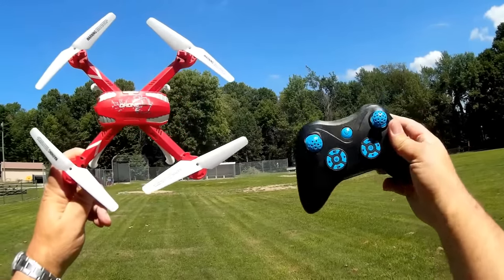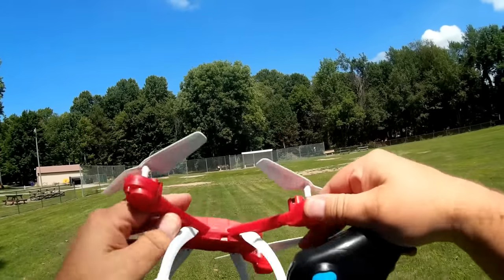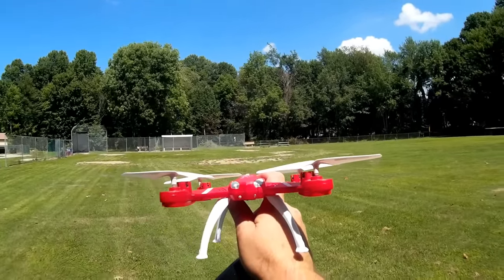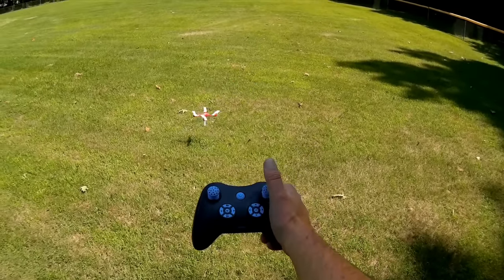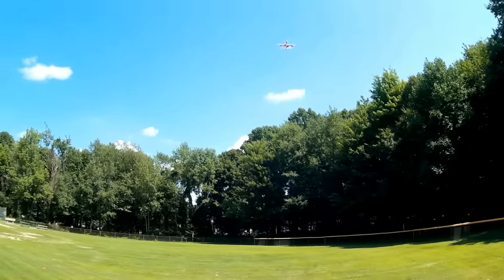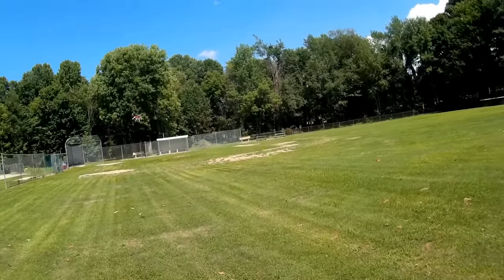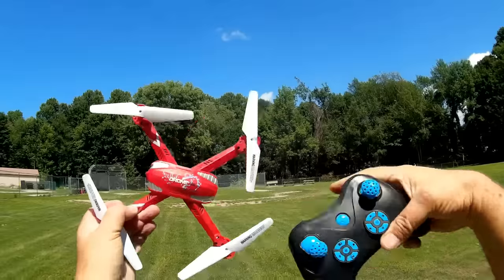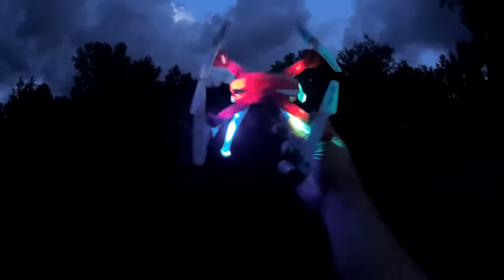F2 RC Micro Sport Waterproof Drone Flight Test Review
This little quadcopter is nimble, water resistant, and cheap.  But where it really shines is its bright and colorful LED's.

Pros
- Great flier, very nimble.
- Great range.
- Water resistant.  Leave it in the rain, or fish it out of a pond, and it should still fly.
- Very BRIGHT and colorful LED's.  Landing legs reflect the LED lights very well.  Great night flier.

Cons
- LVC warning seems to kick on a bit early.  Quadcopter can fly for quite a bit of time after the lights start blinking.
- Not a quiet quadcopter.  It doesn't use coreless motors.  And the motors are somewhat loud for such a small quadcopter.

Waterproof function: with waterproof airframe, panel and motor, the F2 is not afraid of falling into the water.
360 degree flip: the quadcopter will flip forward / backward / leftward / rightward according to your instructions.
One key automatic return: you can call back your quadcopter quickly and safely.
Acceleration modes: three levels of speed control to meet different player's need!
2.4GHz control system: ensures the stronger anti-interference performance and powerful signal.
6 axis gyro: provides the best stability during indoor and outdoor flight.
Colorful LED light: the drone will shine in the darkness, shows you the right flying direction and gives you a special look.

Specifications
General
Type: Quadcopter
Model: F2
Features: Radio Control
Motor Type: Brushed Motor
Functions: 3D rollover,Forward/backward,Headless Mode,One Key Automatic Return,Turn left/right,Up/down,With light
Built-in Gyro: 6 Axis Gyro
Night Flight: Yes
Material: ABS/PS,Alloy,Electronic Components
Kit Types: RTF
Level: Beginner Level
Age: Above 14 years old
Remote Control: 2.4GHz Wireless Remote Control
Channel: 4-Channels
Mode: Mode 2 (Left Hand Throttle)
Detailed Control Distance: 100m
Transmitter Power: 4 x 1.5V AA battery(not included)
Model Power: Built-in rechargeable battery
Battery: 3.7V 450mAh Battery
Flying Time: 5~6mins
Charging Time (h): 50mins
Product size (L x W x H): 30.00 x 30.00 x 9.50 cm / 11.81 x 11.81 x 3.74 inches

Package Contents: 1 x RC Quadcopter, 1 x Transmitter, 1 x USB Charger, 4 x Landing Gear, 4 x Propeller Protector, 8 x Screw, 1 x English Manual

MUSIC LICENSE
"Awel" by stefsax